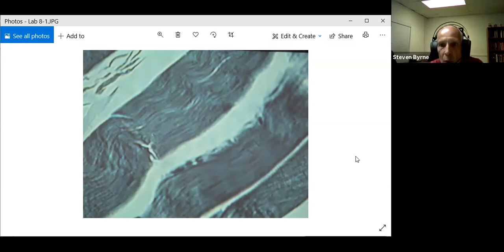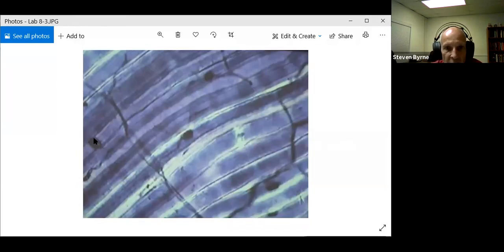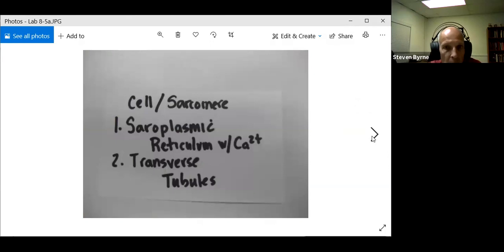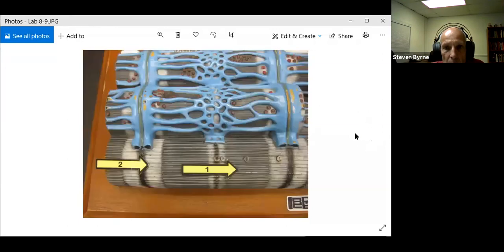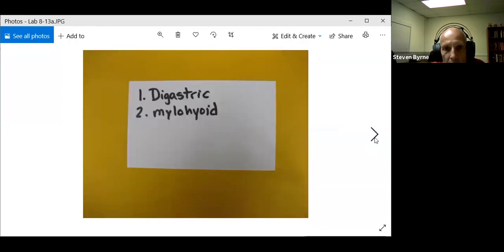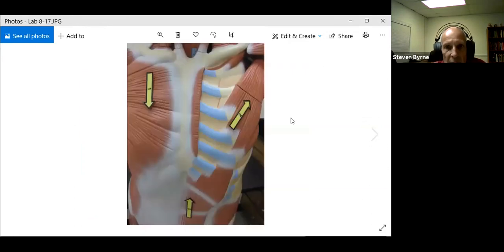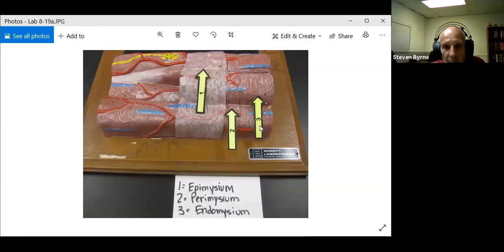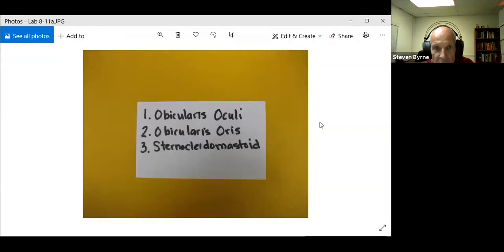GMT20201012 225727 BSC2085L H 1432x720